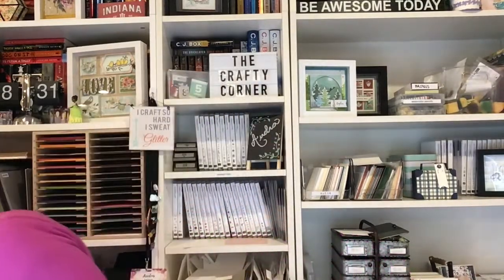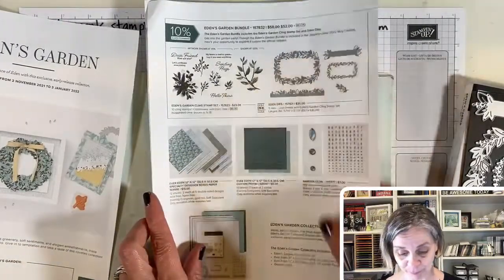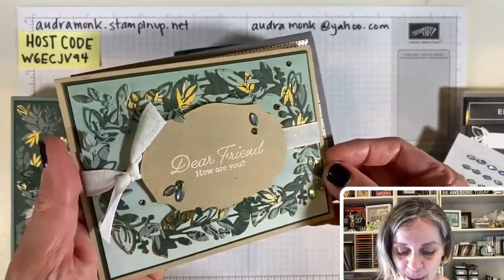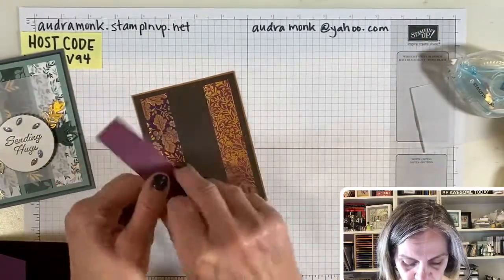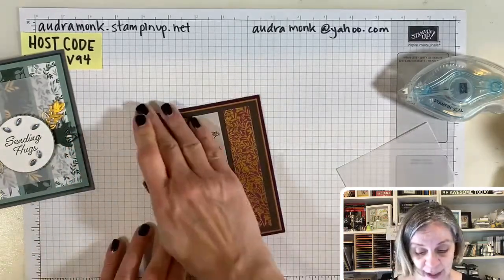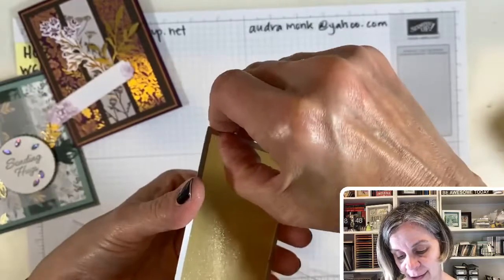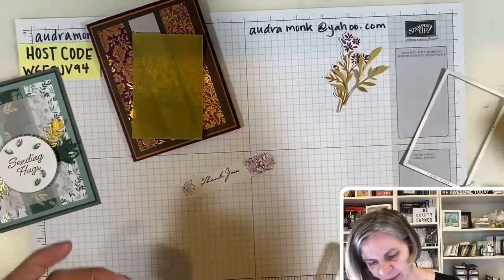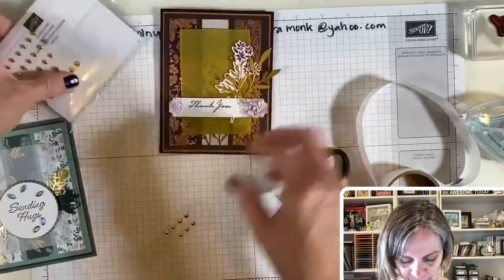Gratitude Week Day 1, DSP 3 Strip s with Vellum Cards